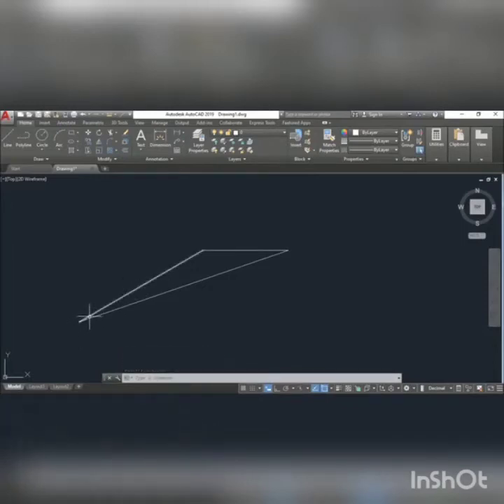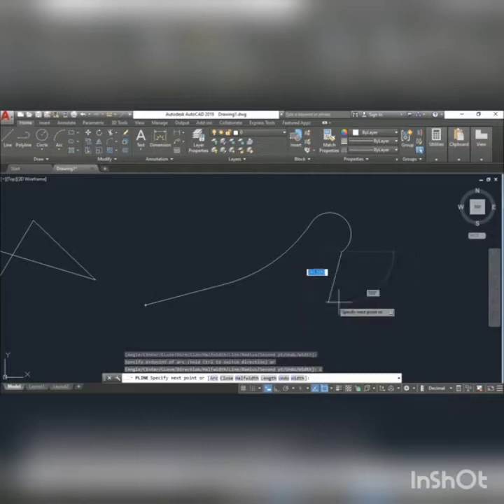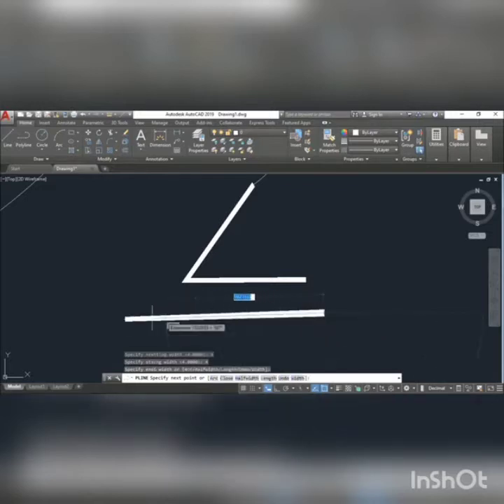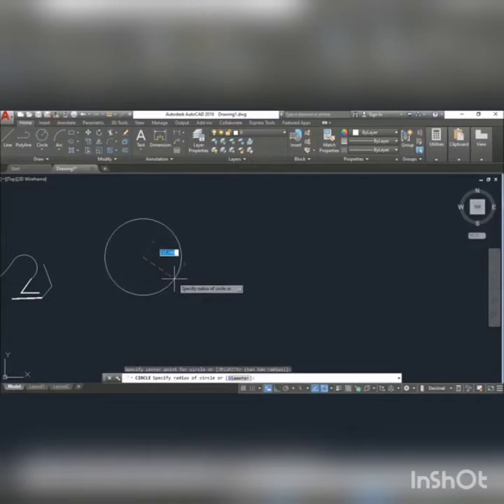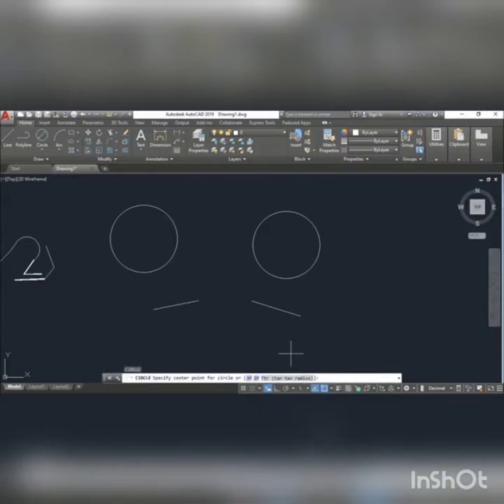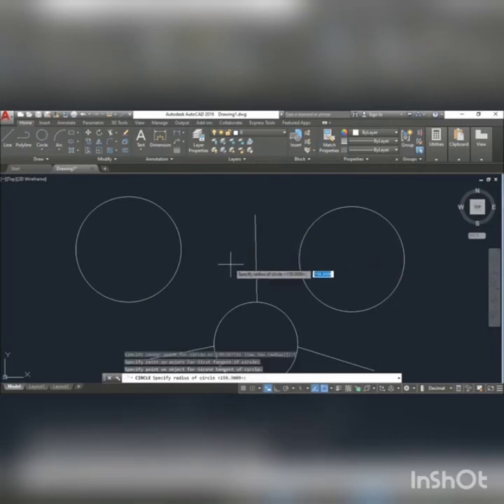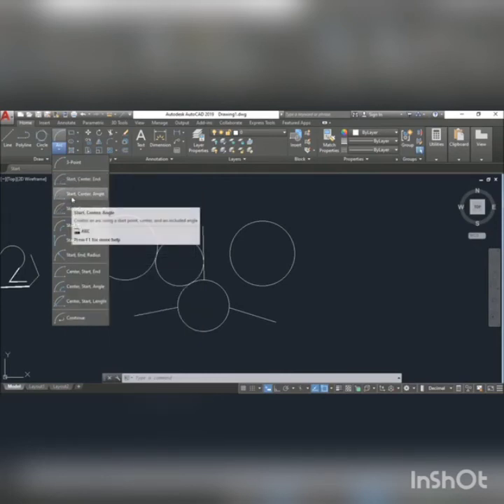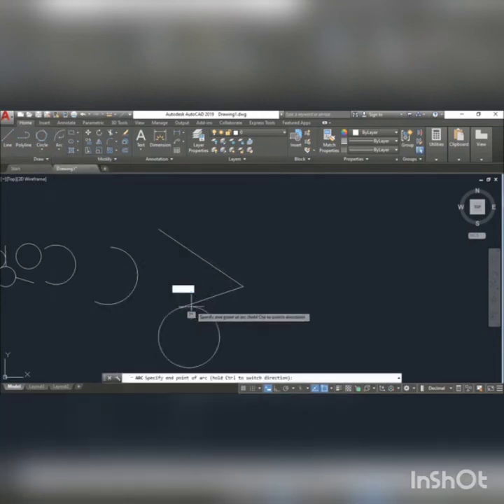AUTO CAD BASIC DETAILS - 2